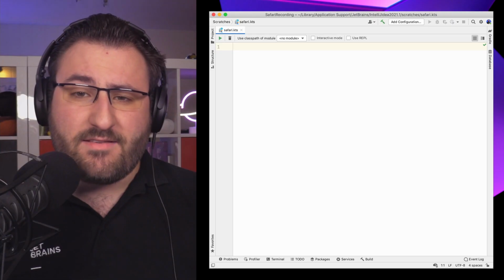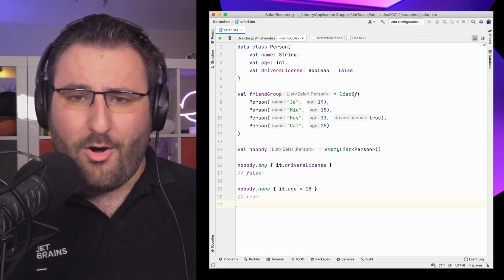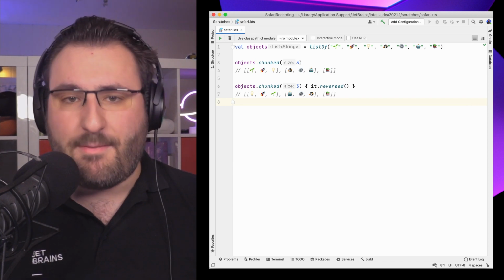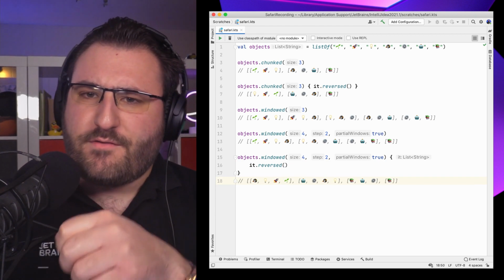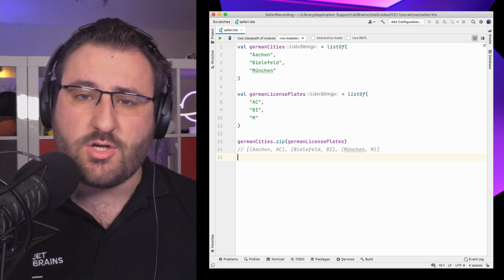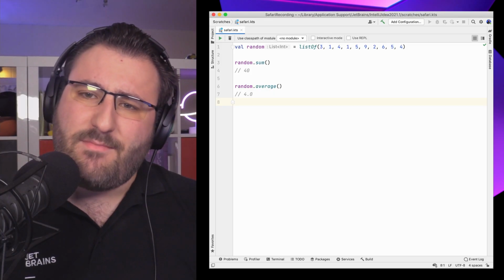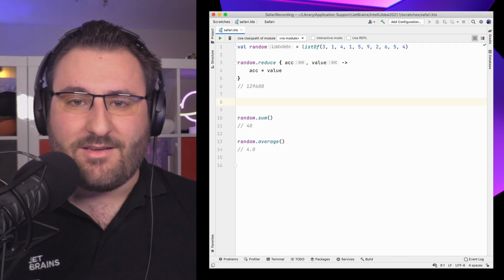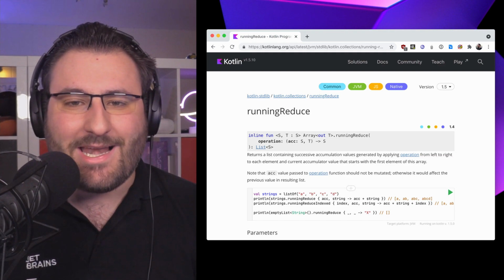Kotlin Advanced Tutorial: Collection Operations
In today’s episode of Kotlin Standard Library Safari, we’re learning all about advanced collection functionality!

We’ll see how the ‘any’, ‘none’, and ‘all’ functions can be used to check conditions for elements in our collections, and tease our brains with empty collections and the concept of the vacuous truth.

We will then learn different ways of breaking collections into parts, both by creating chunks from our collection elements, and obtaining a sliding window view of our items. In the process, we’ll also discover how we can directly apply transformations to the resulting collections by passing lambdas to the chunked and windowed functions from the Kotlin standard library.

With flatten and flatMap, we’ll be introduced to convenient ways of turning nested collections, like lists of lists, back into collections of plain elements.

Equipped with the ‘zip’, ‘unzip’, and ‘zipWithNext’ functions, we’ll try our hand at working with multiple, related collections before wrapping up with the powerful ‘fold’ and ‘reduce’ functions, which we’ll use to create our own aggregations over collections.